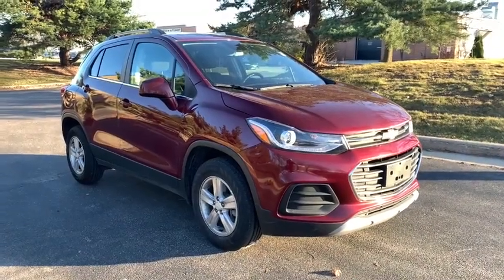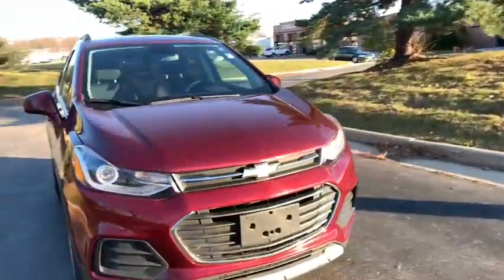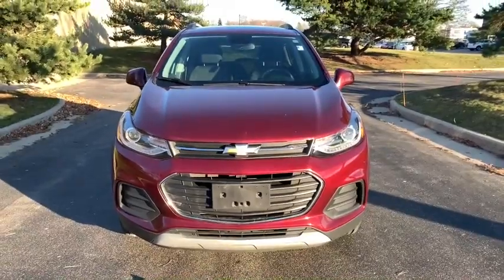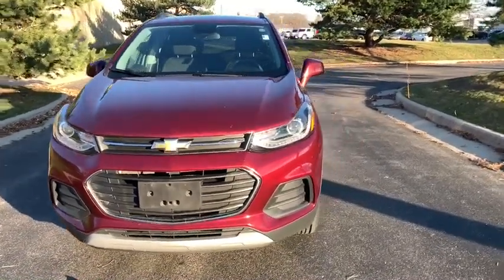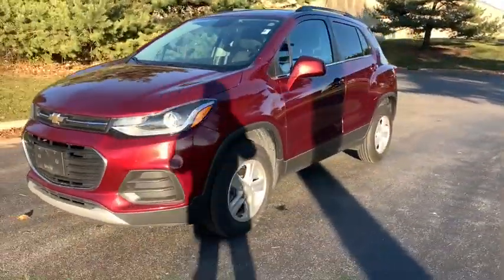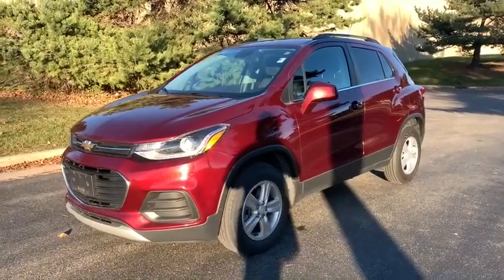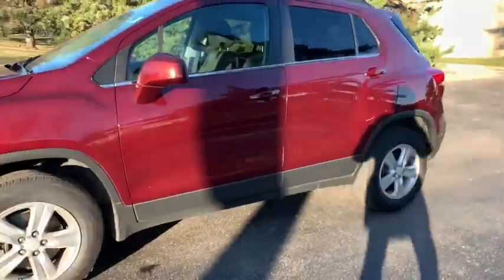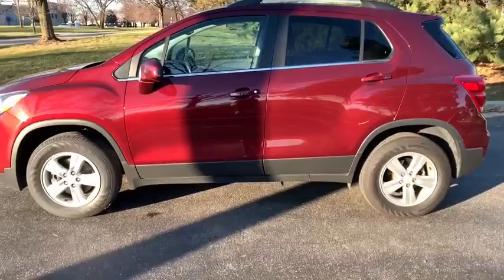2017 Chevrolet Trax Milwaukee, Shorewood, Brown Deer, Brookfield, Menomonee Falls, WI C200626A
Used 2017 Chevrolet Trax available in Glendale, Wisconsin at Andrew Chevrolet. Servicing the Milwaukee, Shorewood, Brown Deer, Brookfield, Menomonee Falls, WI area.

Andrew Chevrolet
1500 W. Silver Spring Dr

Recent Arrival!brbrbrBurgundy 2017 Chevrolet Trax LT 4D Sport Utility 6-Speed Automatic ECOTEC 1.4L I4 SMPI DOHC Turbocharged VVT AWD 24/30 City/Highway MPGbrbrbrWANT TO SAVE TIME AND MONEY? CHECK OUT SHOP-CLICK-DRIVE AT ANDREW CHEVROLET. Go to any used or new vehicle on andrewchevrolet.com and click on the Explore Payment Options button. Then you can enter your zip code to view and select local offers estimate your trade-in value calculate your payment using real-time bank information personalize your vehicle with GM accessories and so much more.brbrbrMYCHEVROLET REWARDS PROGRAM. You deserve to be rewarded for your loyalty that is why Andrew Chevrolet is proud to participate in the myChevrolet rewards program. Its an owner loyalty program that gives you points for your business with Chevrolet. Buying a vehicle? You get points for that! Getting a routine oil change? You get points for that too!! Then redeem the points that you have earned towards future services vehicle purchases Onstar services accessories and much more! Ask an Andrew Chevrolet Sales Manager for more details and exclusions.brbrbrAwards:br  * 2017 KBB.com 10 Most Awarded BrandsbrbrbrReviews:br  * Respectable passenger space for its size; lots of standard equipment for the money; excellent crash test scores give you extra peace of mind. Source: Edmunds